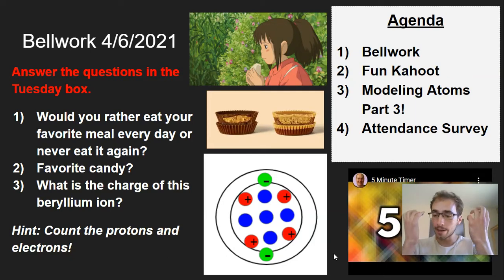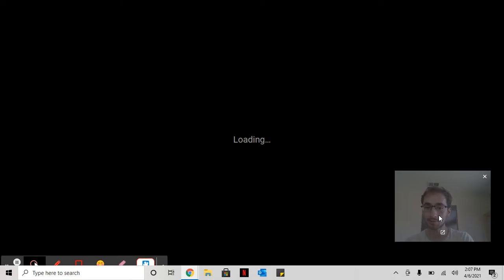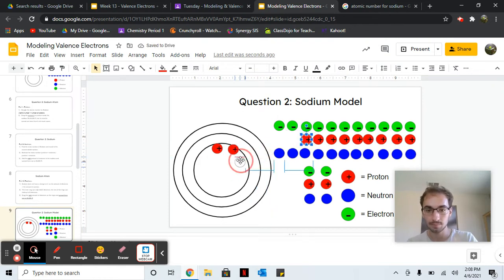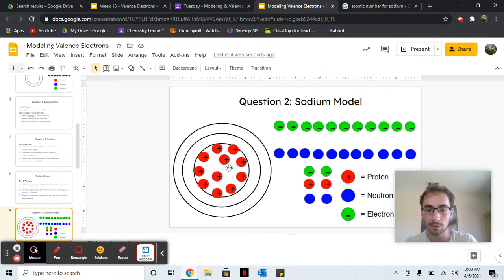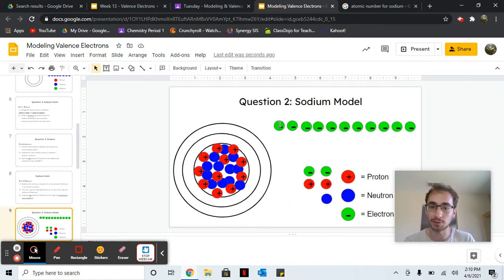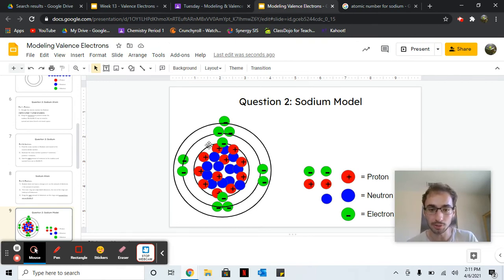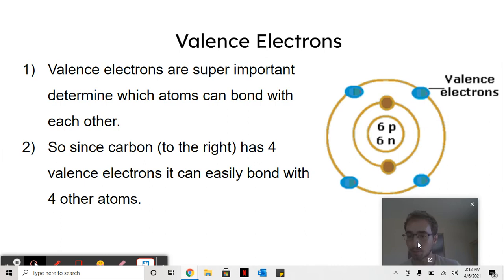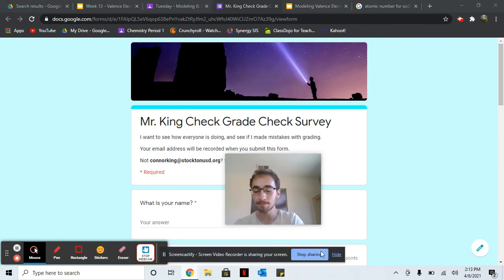Modeling Atoms + Valence Electron Intro